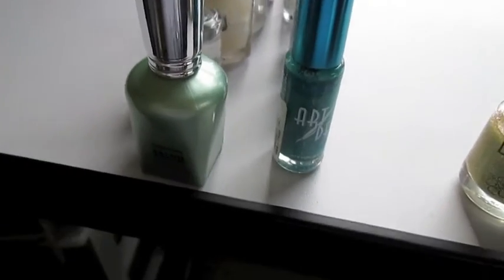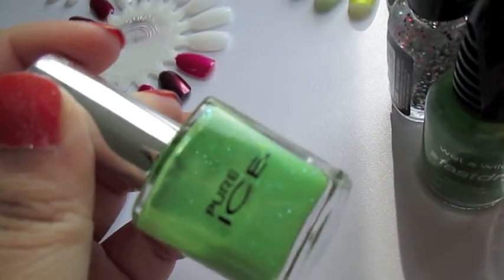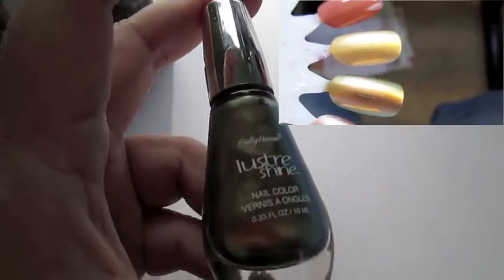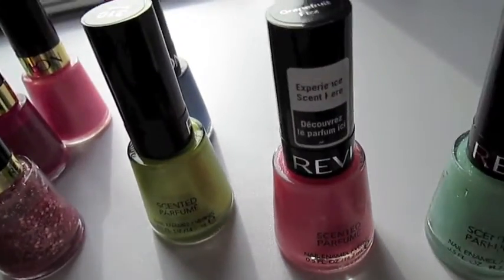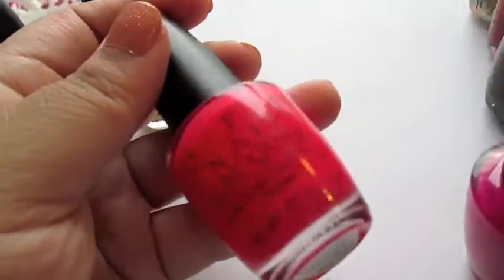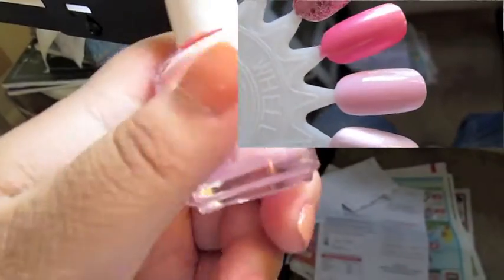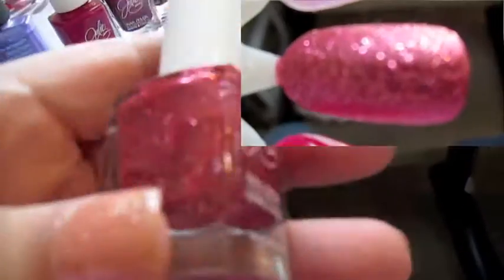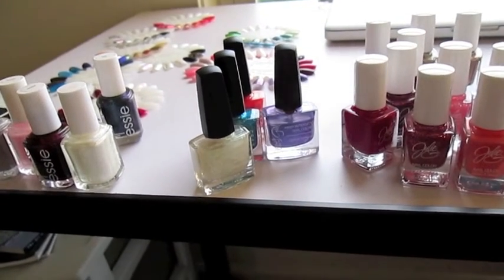My Nail Polish Collection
Nail Polish Collection Extravaganza!!!

Order Shown in Video:

Sally Hansen Salon Manicure Base Coat
Seche Vite Top Coat
Essie To Dry For Top Coat
So Easy For Rhinestones Only
Essie Matte About You Mattifying Top Coat

Unknown in Unknown (Dark Brown with Gold Shimmer)
Zoya in Julieanne
Claire's in Love Struck
Del Sol in Ruby Slippers
Art Deco in Turquoise
Art Deco in Jade
Kiss Nail Art in Black
Kiss Nail Art in White
Kiss Nail Art in Silver Glitter
Sinful Colors Nail Art in Rose in Your Nose
 Barielle in Passion Pirouette
Pure Ice in Iced Merlot
Pure Ice in Silver Mercedes
Pure Ice in Busted
Pure Ice in Rescue Me
Wet n Wild Fast Dry in Sage in the City
Wet n Wild Fast Dry in Party of Five Glitters
Wet n Wild Megalast in Punch it Up
Wet n Wild Megalast in Private Viewing
Wet n Wild Megalast in On a Trip
Sally Hansen Hard as Nails in Rock 'n Roll
Sally Hansen Crackle Overcoat in Distressed Denim
Sally Hansen Crackle Overcoat in Fuchsia Shock
Sally Hansen Xtreme Wear in Hot Magenta
Sally Hansen Xtreme Wear in Strobe Light
Sally Hansen Xtreme Wear in Celeb City
Sally Hansen Xtreme Wear in Flirt
Sally Hansen Xtreme Wear in Shooting Star
Sally Hansen Xtreme Wear in Gunmetal
 Sally Hansen Lustre Shine in Lava
Sally Hansen Lustre Shine in Plume
Revlon in Autumn Berry
Revlon in Stunning
Revlon in Plum Seduction
Revlon in Posh Pink
Revlon in Sparkling
Revlon Scented Parfum in Not So Blueberry
Revlon Scented Parfum in Beach
Revlon Scented Parfum in Grapefruit Fizz
Revlon Scented Parfum in Colada Fizz
Jolly Ranchers in Cherry
Jolly Ranchers in Grape
Jolly Ranchers in Watermelon
Jolly Ranchers in Green Apple
Jolly Rancher in Blue Raspberry
Finger Paints in Model Colour
Finger Paints Pretty as a Portrait
Finger Paints Red-brandt
Nicole by OPI in Di-vine is Divine
Sephora by OPI in You're a Nut, Meg
Sephora by OPI in Water Baby
Sephora by OPI in Mash Up
Sephora by OPI in Wardrobe Change
Sephora by OPI in Metro Chic
OPI in Curry Up Don't Be Late
OPI in Cajun Shrimp
OPI in Flashbulb Fuchsia
China Glaze in Rainbow
China Glaze in Winter Holly
China Glaze in Razzle Me Dazzle Me
China Glaze in Fairy Dust
China Glaze in Red Satin
China Glaze in Snap my Dragon
China Glaze in Mosaic Madness
Orly in Androgynie
Orly in High on Hope
Essie in Buy Me a Cameo
Essie in Chinchilly
Essie in Muchi Muchi
Essie in Wicked
Essie in Oui Madame
Essie in Dive Bar
Jesse's Girl in Glee
Jesse's Girl Confetti
Jesse's Girl in Fire Fly
Jesse's Girl in Party Dress
Julie G in Elegant Edge
Julie G in Peep Toe Pumps
Julie G in Butterflies and Rosebuds
Julie G in Pink Tiara
Julie G in Sugar Rocks
Julie G in Sushi for Two
Julie G in Metallic Heels
Julie G in Liquid Metal
Julie G in Stiletto
Julie G in Platform Wedges
Julie G in Kickin' It
Julie G in Shark's Cove
Julie G in Rock Candy
Julie G in Sunset Kiss
Julie G in Dream in Pretty
Julie G in Tokyo Nights